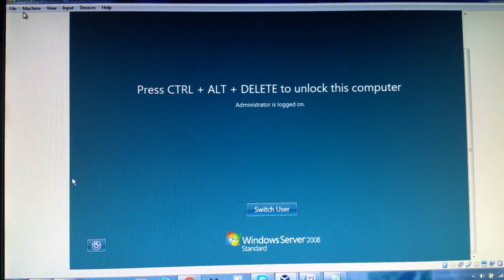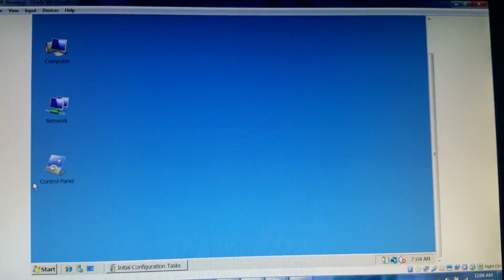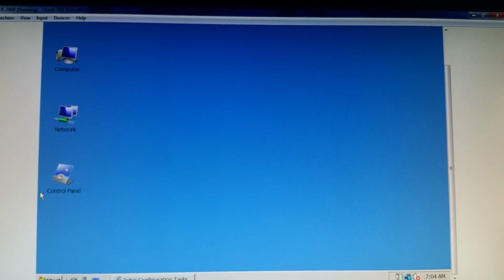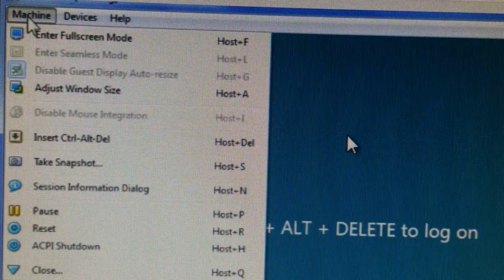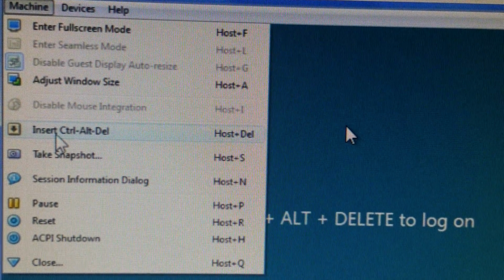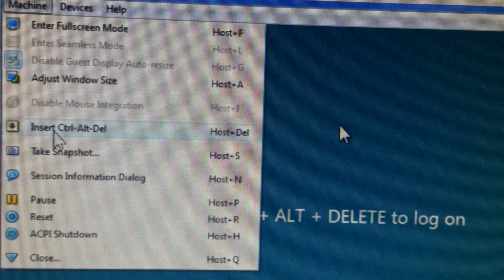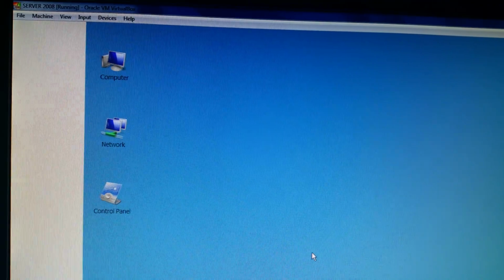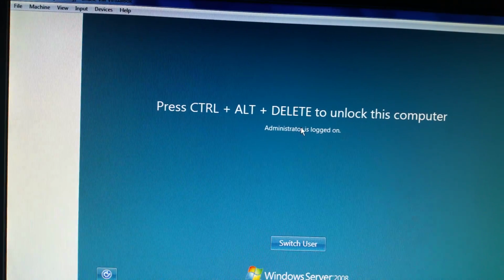How to Press CTRL+ALT+DELETE on VirtualBox